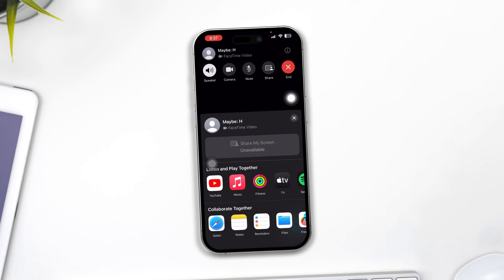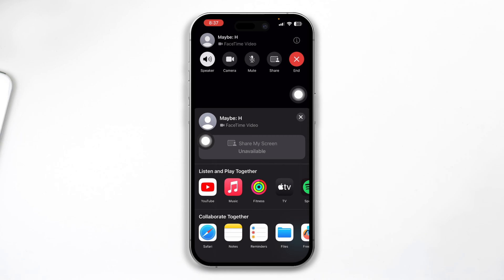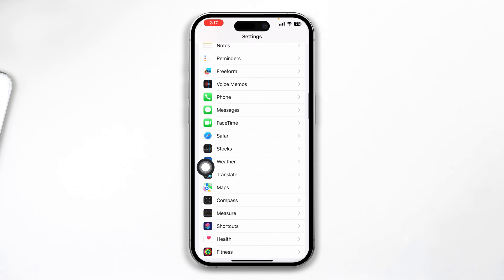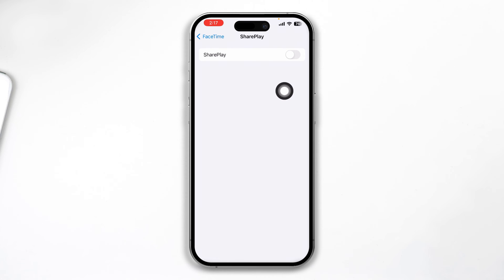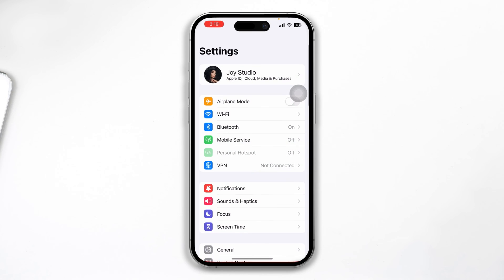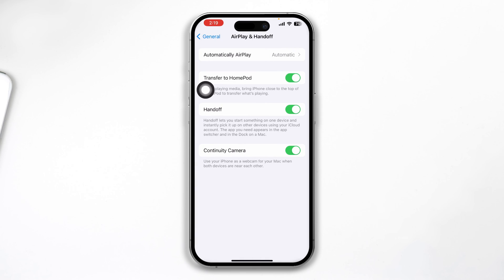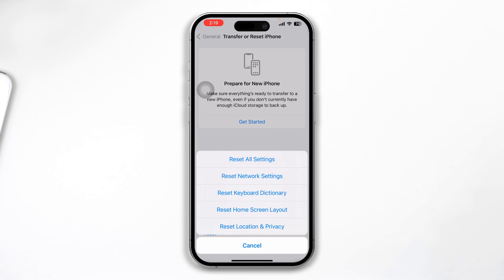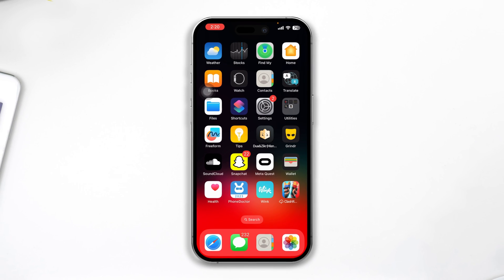How to Enable Share My Screen Unavailable on Facetime - Turn on Share Your Screen on Facetime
Are you facing issues with sharing your screen on FaceTime? but share my screen unavailable on Facetime? Look no further! In this video, I'll guide you on how to fix the share my screen unavailable problem. If you're experiencing problems to enable the Share My Screen option on Facetime or looking to solve the iPhone Facetime screen share not working issue.

If you're wondering about "Why does my screen share on Facetime say unavailable, How to turn ON share my screen on Facetime?". This video will help you to learn how to turn on and share your screen on Facetime. Watch this video till the end, and follow the process of how to share my screen on Facetime iPhone.

00:01- Video intro
00:18- The Solution
02:12- Solution ending